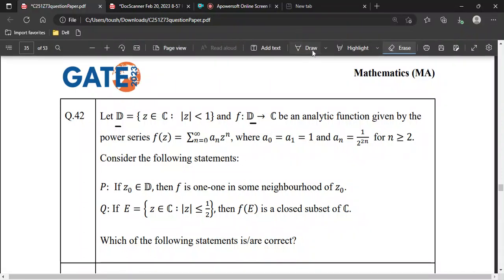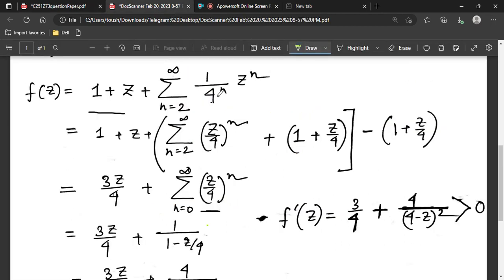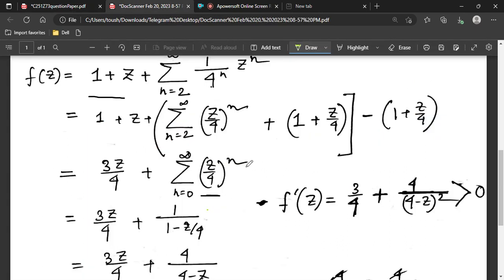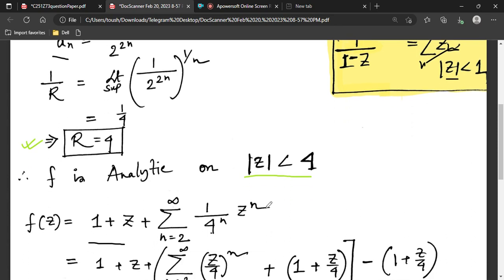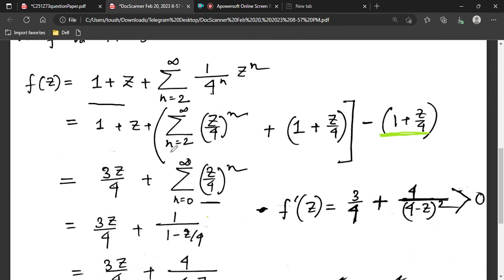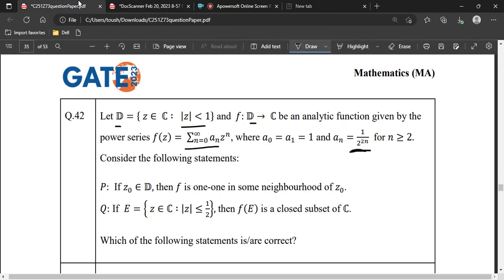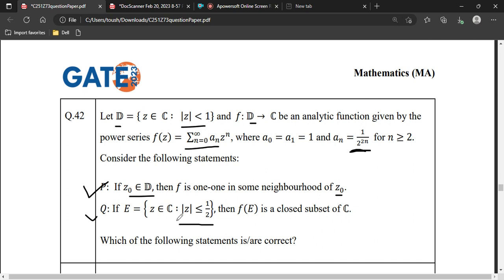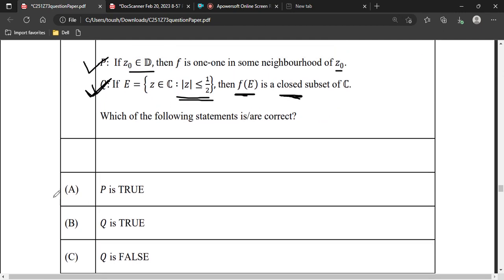GATE 2023 Mathematics , Complex Analysis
In this video, we delve into the fascinating world of complex analysis and its importance in the GATE exam, a highly competitive exam for engineering students in India. We start with an overview of complex numbers and the algebraic operations on them, such as addition, multiplication, and division. We then introduce the polar form of complex numbers, which allows us to represent them as a magnitude and a phase angle.

Next, we discuss the concept of functions of a complex variable and the important role they play in complex analysis. We cover topics such as limits, continuity, derivatives, and analytic functions, which are functions that can be expressed as power series. We also explore the Cauchy-Riemann equations, which are necessary conditions for a function to be analytic.

To reinforce the concepts we've learned, we work through several practice problems related to complex analysis, such as finding the Laurent series expansion of a function, calculating the residue of a function at a pole, and evaluating complex integrals using the residue theorem.

By the end of this video, you'll have a solid understanding of complex analysis and its applications to the GATE exam, giving you the tools you need to succeed in this challenging exam. So grab your notebook and let's get started!